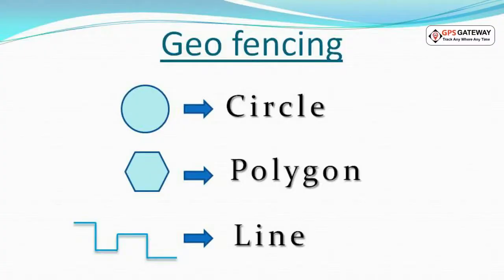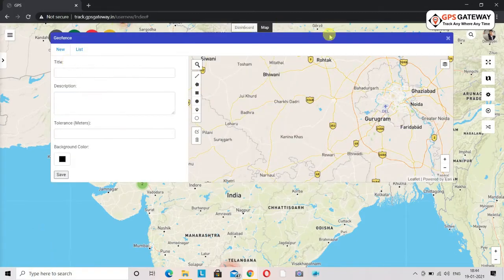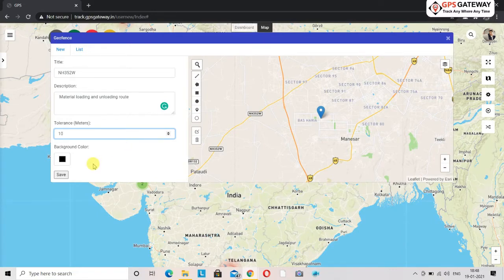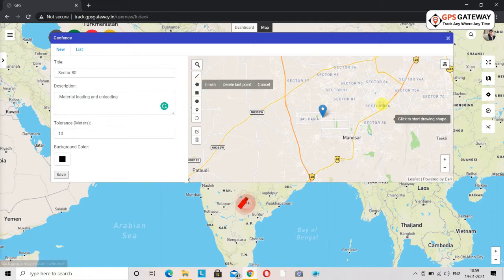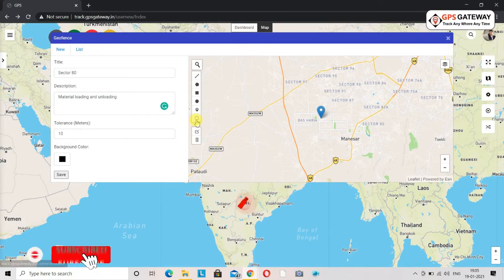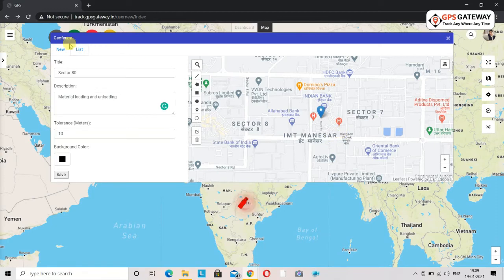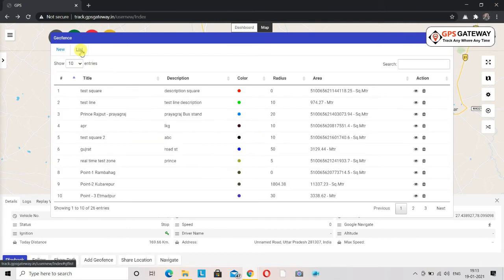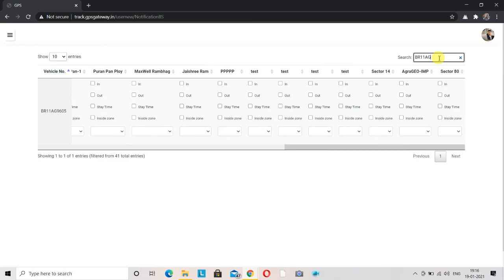Geofencing- English , Geofencing creation in the gps gateway software , how to create a geo fencing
Th

User Mobile App and user panel

Commands for various devices